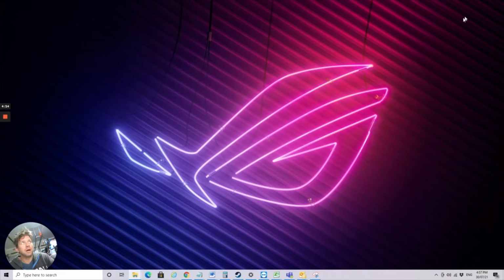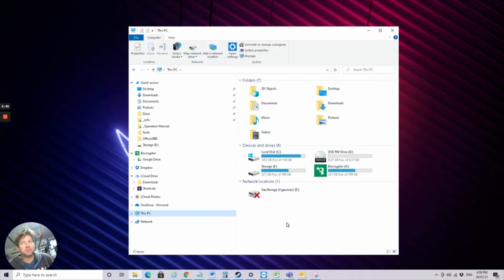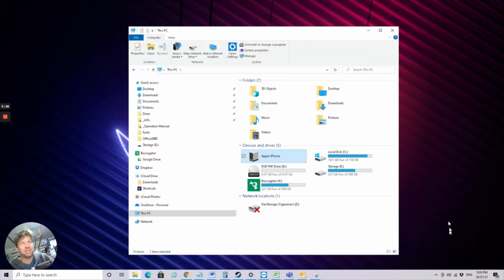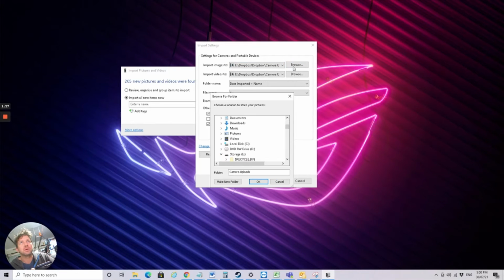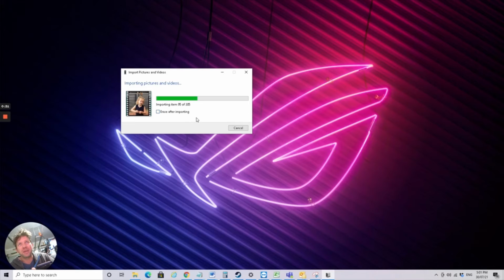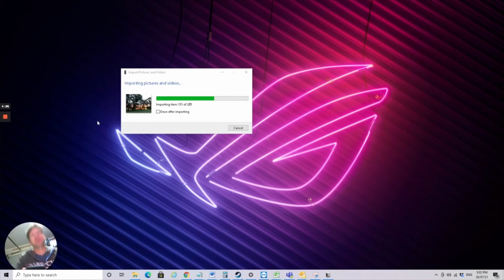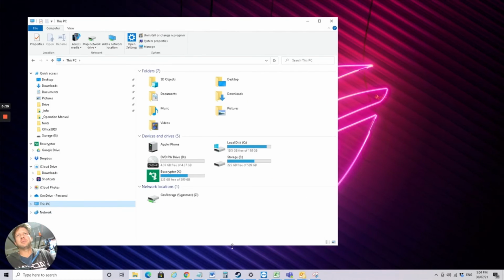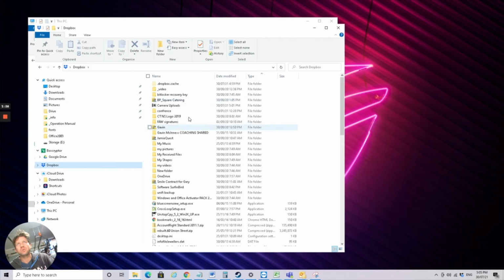Download your photos from iphone to Windows 10 PC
I get asked this a lot. how do i get my photos off my iphone onto a PC